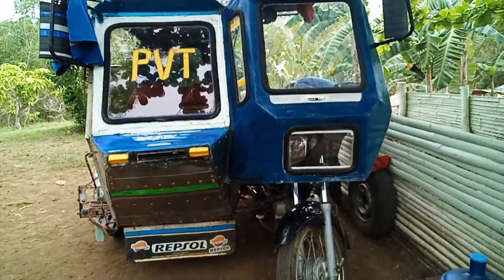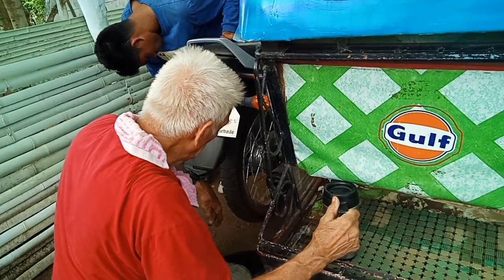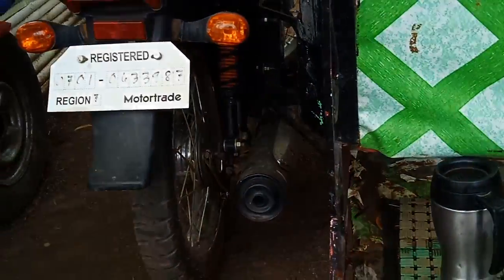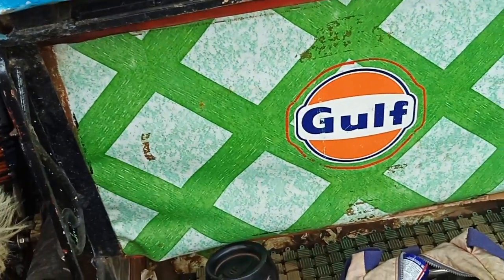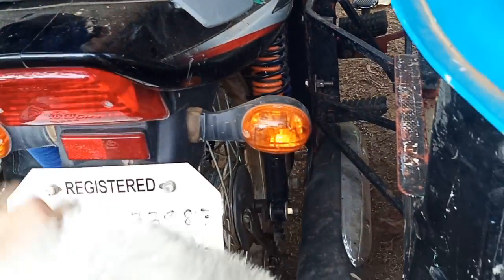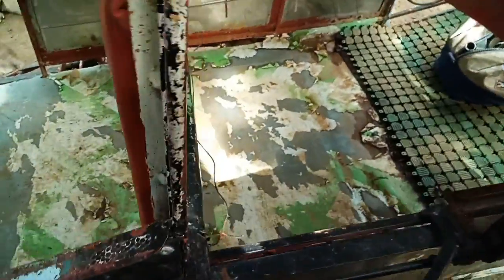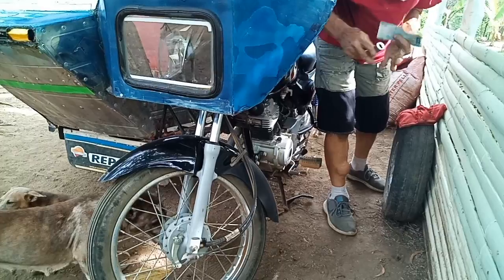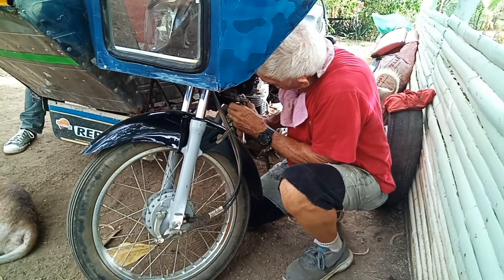Trike Needs To Bring To Mechanic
Some parts need lockwasher and need a bath too.